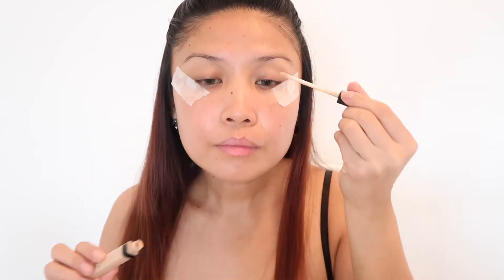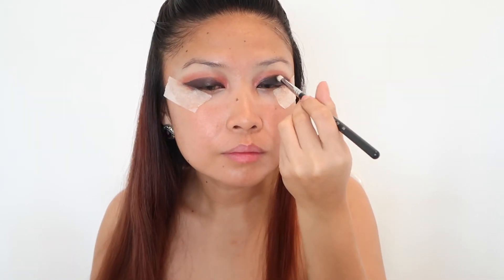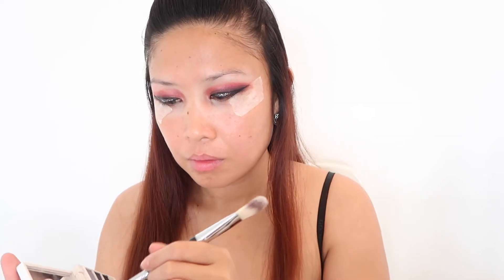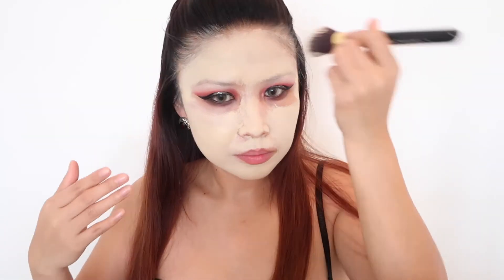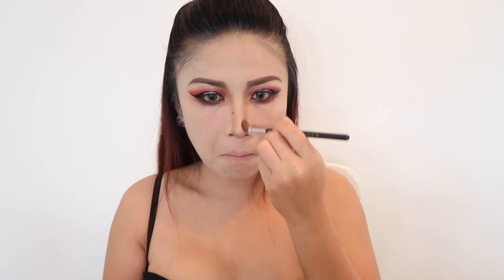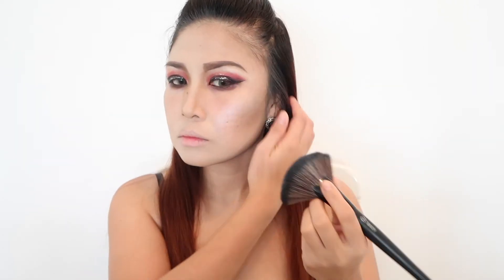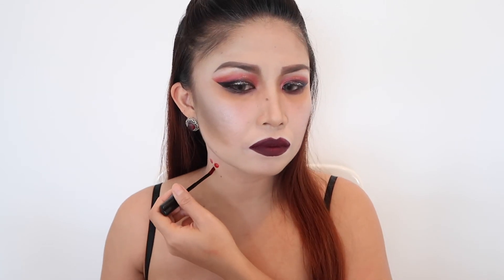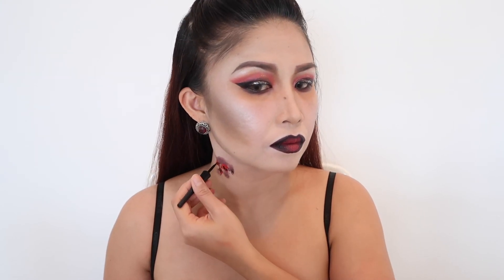VAMPIRE GODDESS HALLOWEEN MAKE UP | FASHION2GLAMOUR💜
Hi lovies:

thanks for visiting our channel.. and happy halloween to all of us